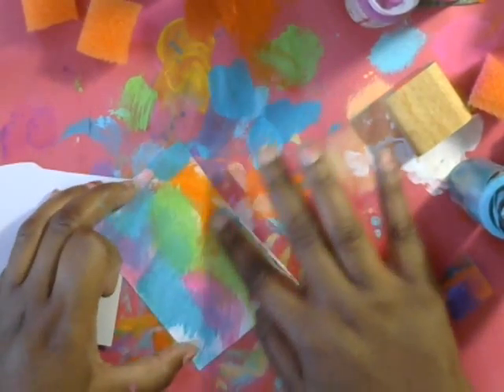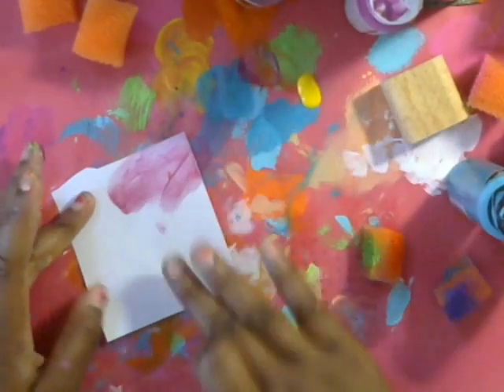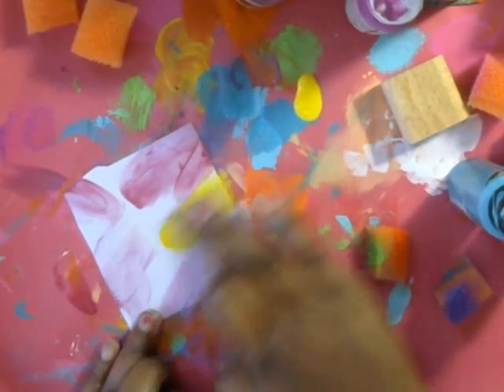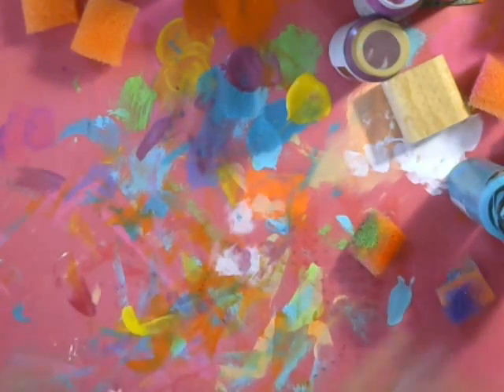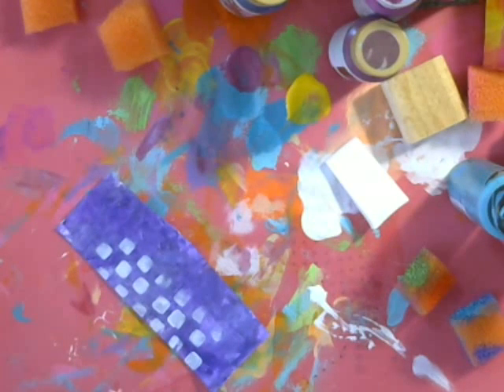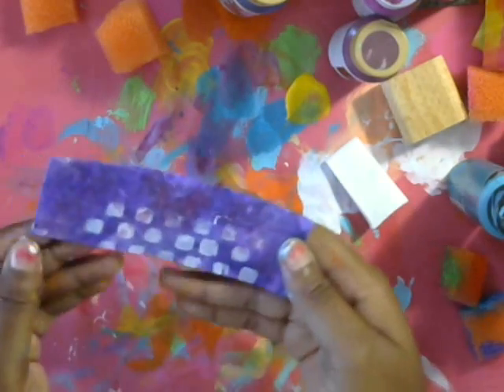how to make easy Mixed media Stickers/ DIY homemade Stickers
In this video we will  create beautiful DIY Mixed Media Stickers

Products for this project
Avery Easy Peel Address Labels for Inkjet Printers

Round labels

Before you go, don't forget to leave a comment, like, and subscribe so that you won't miss out on what's coming up next...and so we can get to know each other better!

Reach me by mail Here :)
Shemi Dixon
1182 Laredo Street